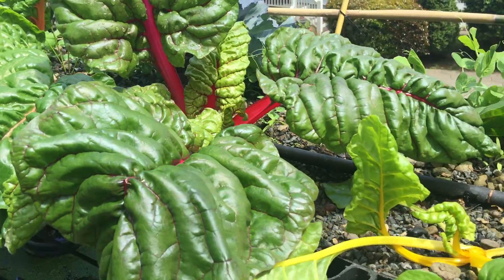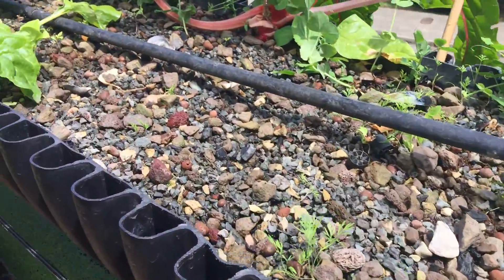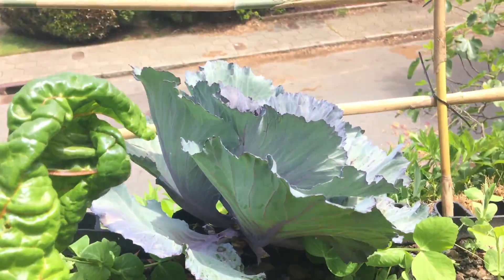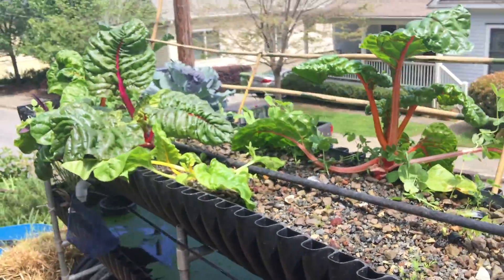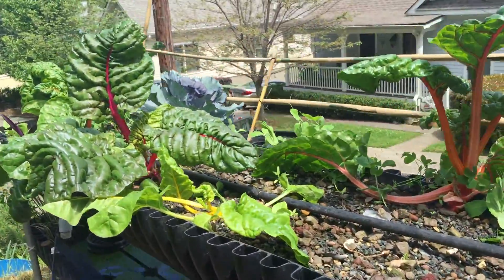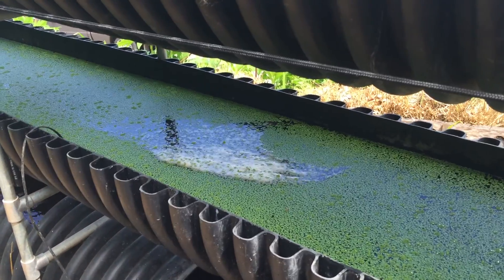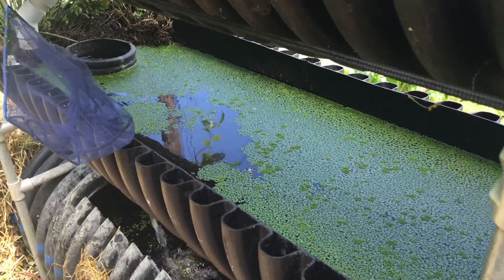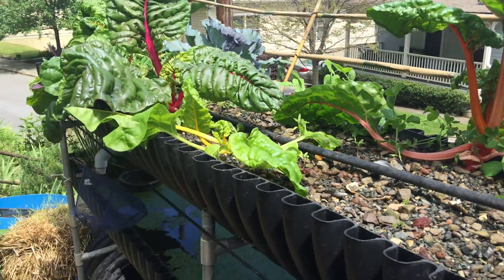Organic hydroponics growing chard, duckweed & lettuce. Using DIY liquid fertilizer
DIY Organic hydroponics, aquaponics and liquid fertilizer making. Bioponica.org